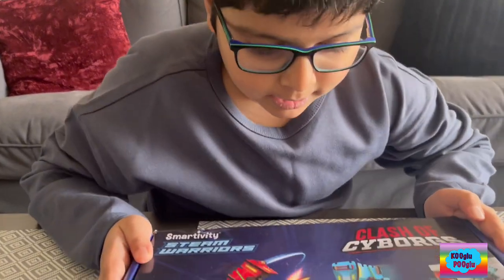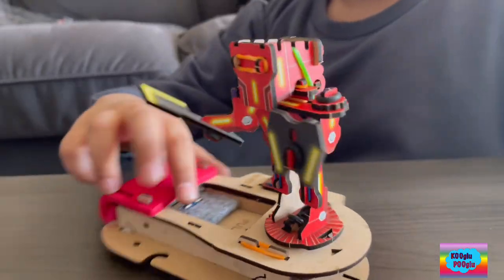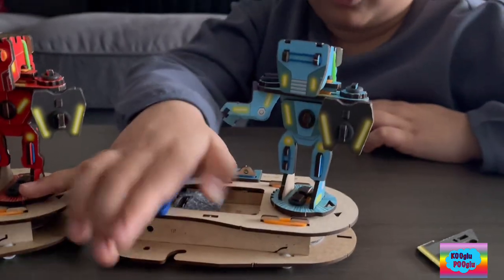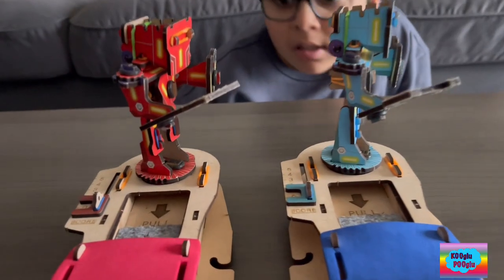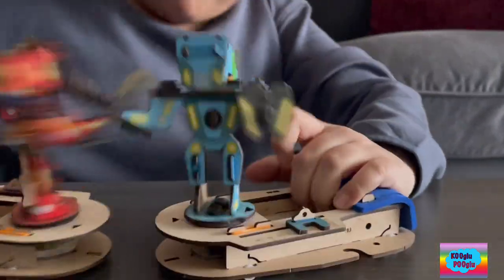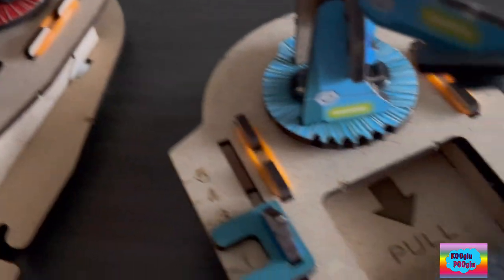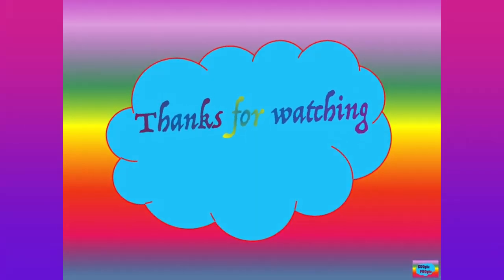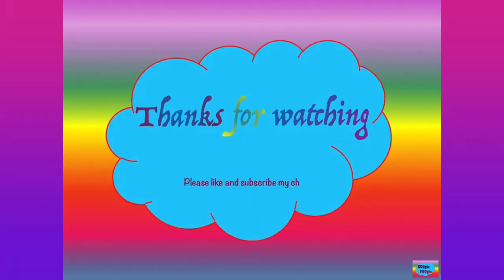Clash of Cyborgs || Make your own Console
In this episode of KoogluPooglu we  are unboxing  and reviewing a STEAM toy from  @SmartivityToys  . In this video we will make Console and learn how do they work.

Thank you all and Keep learning !!